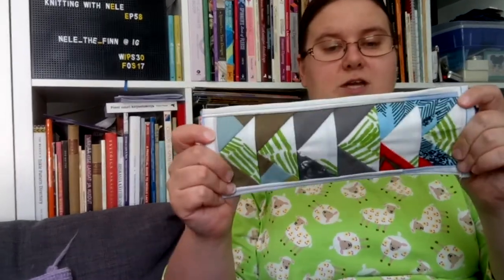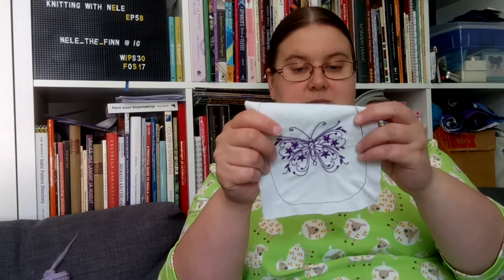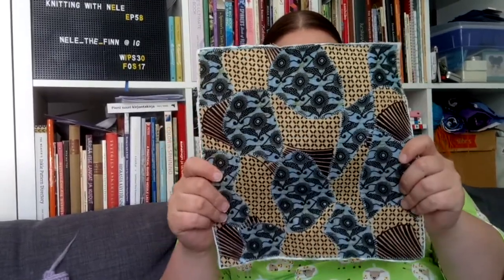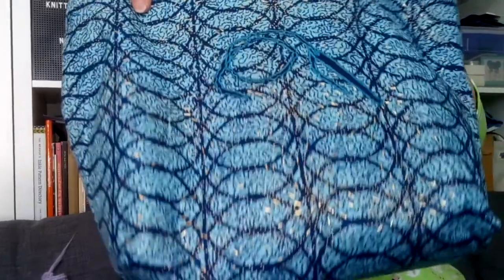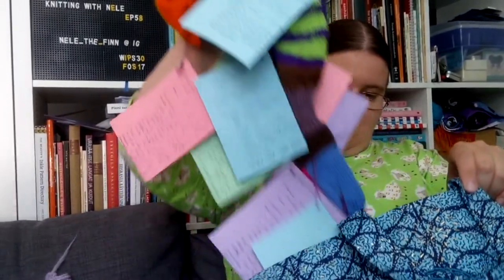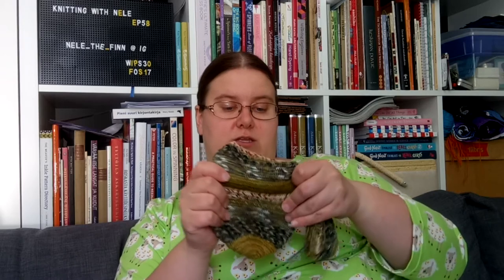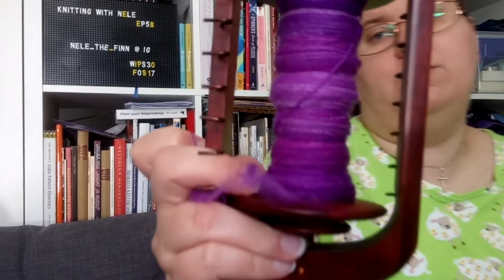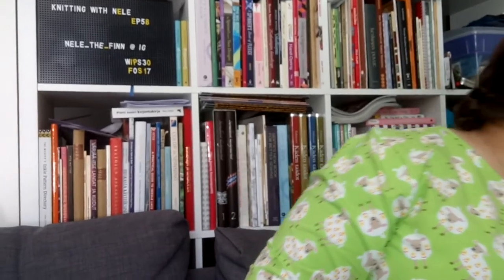Knitting with Nele: Episode 58; Sheep in All the Forms